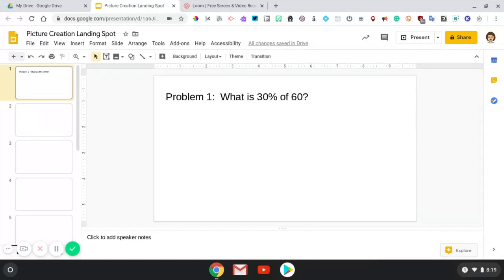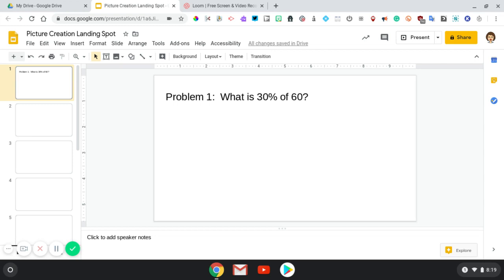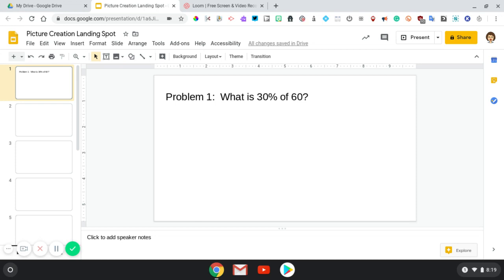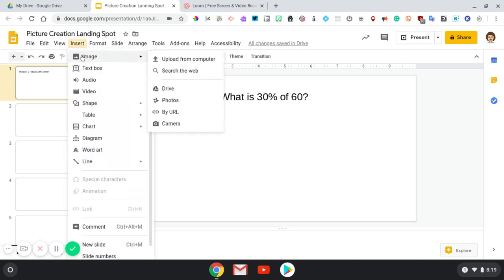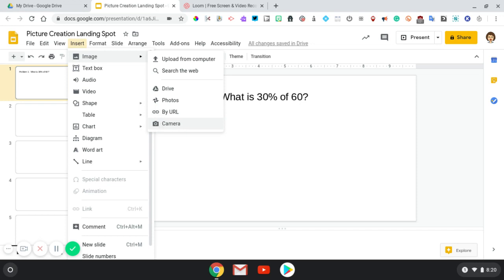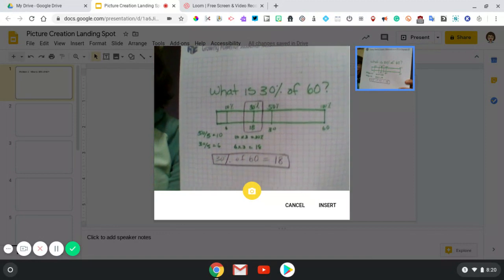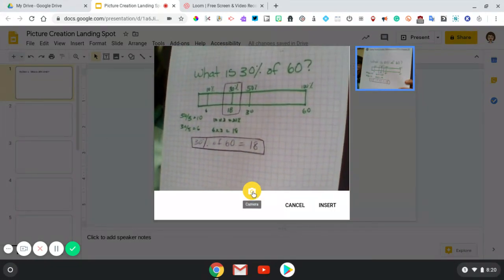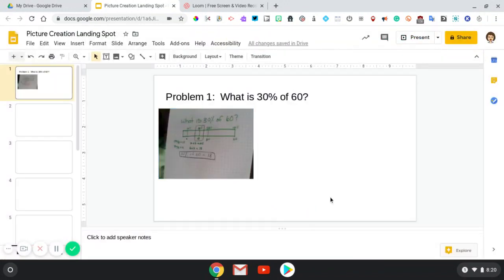Using the Camera Feature in Google Slides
A video tutorial showing students how to use the camera feature in Google Slides to insert photos of any handwritten work into a digital assignment. This same technique also works in Google Docs and Sheets.